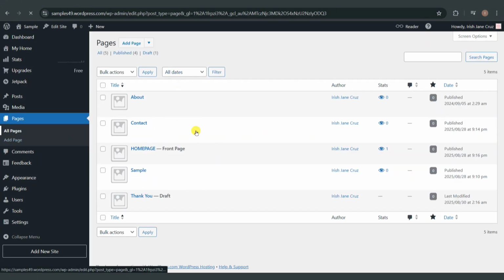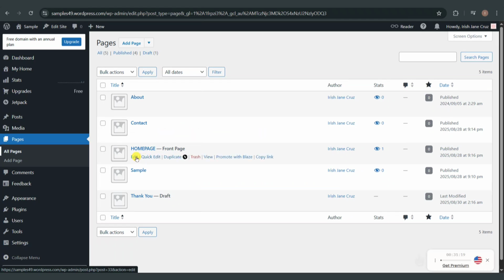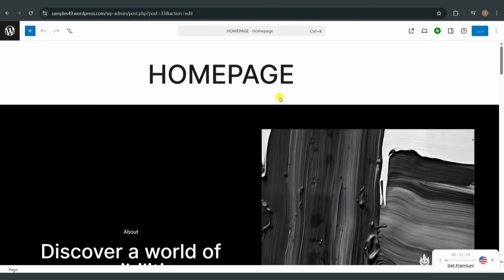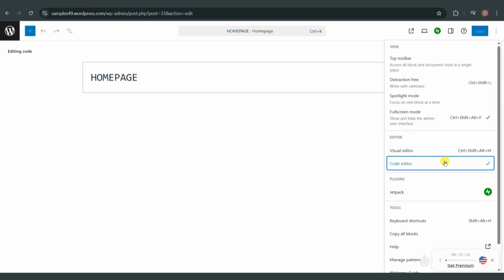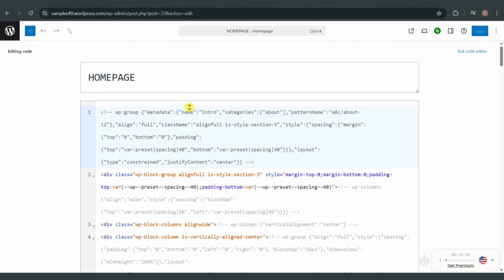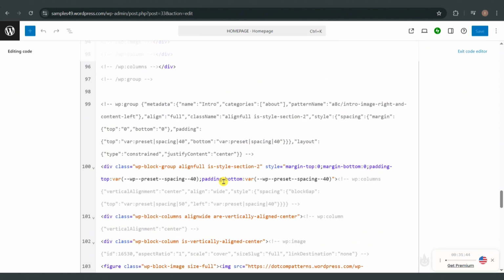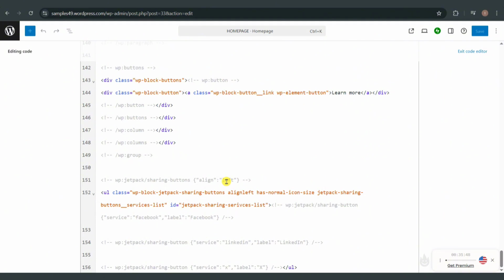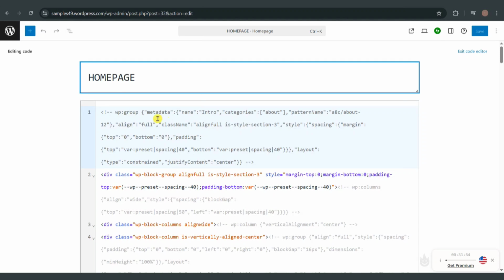Can You Really Use HTML In WordPress?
Ever wondered if WordPress allows you to use HTML code? 💻 In this video, I’ll answer the question “Does WordPress have HTML code?” and show you how WordPress works behind the scenes. You’ll learn where HTML fits in, how to add custom code to posts and pages, and why understanding HTML can give you more control over your website’s design and functionality. 🌐⚡✨